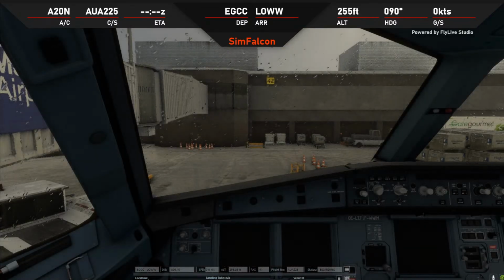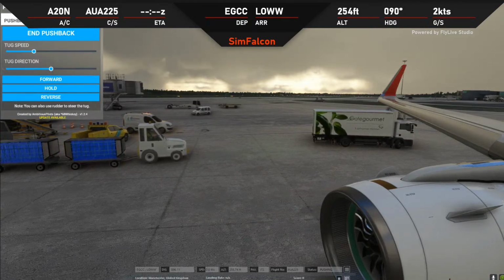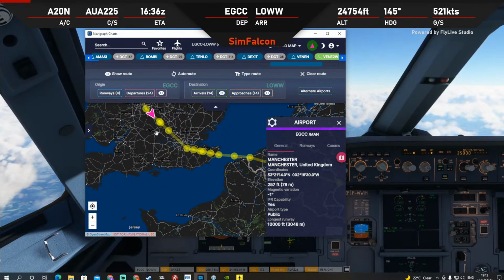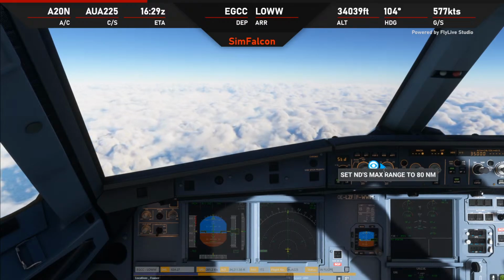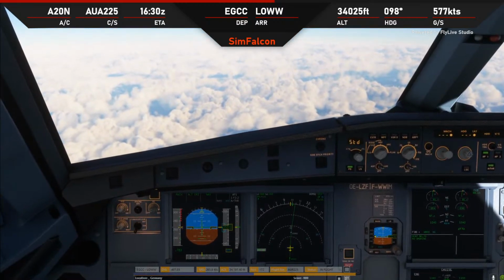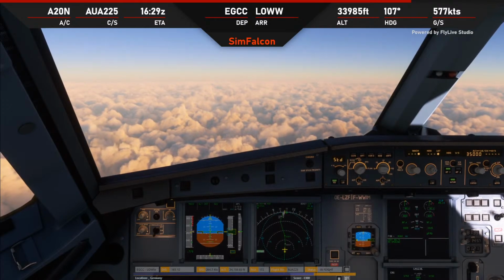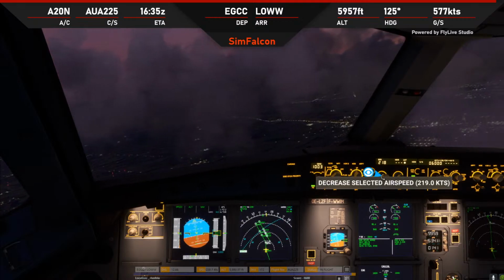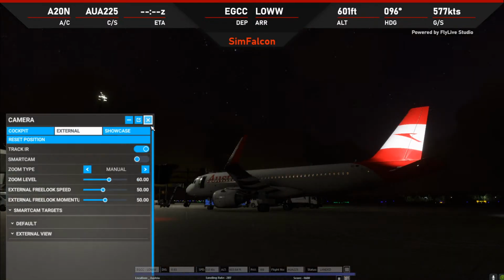A320 Real Ops-Manchester to Vienna-Vatsim Velocity-FBW Experimental